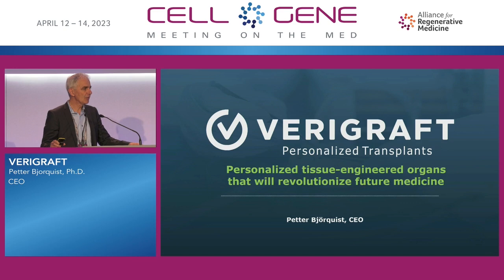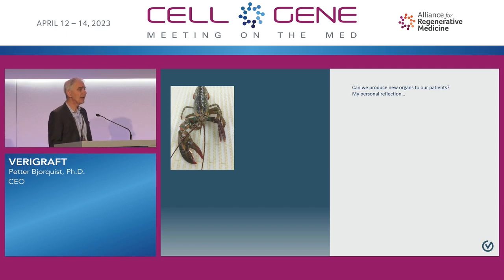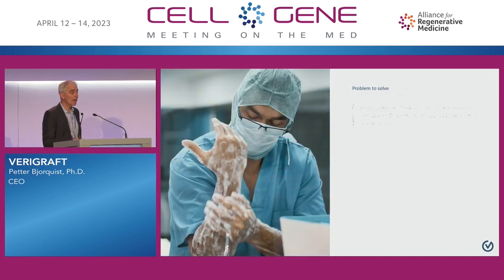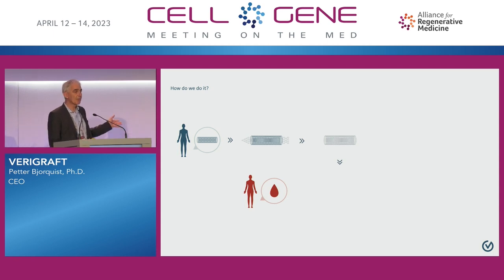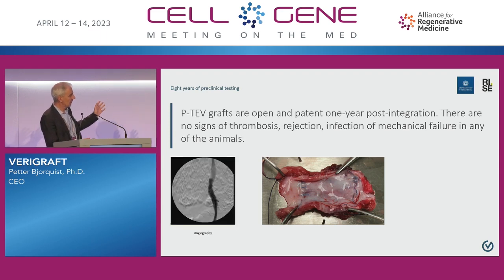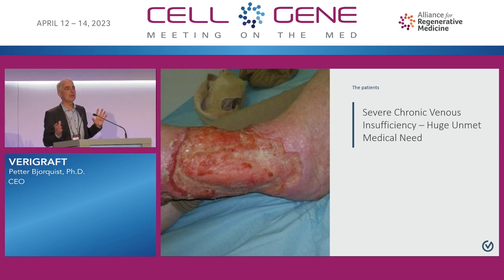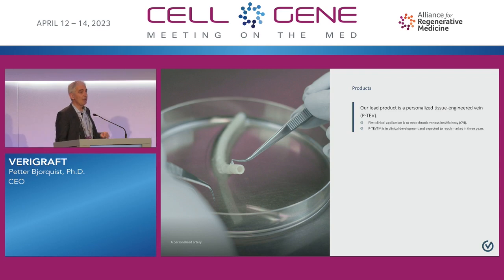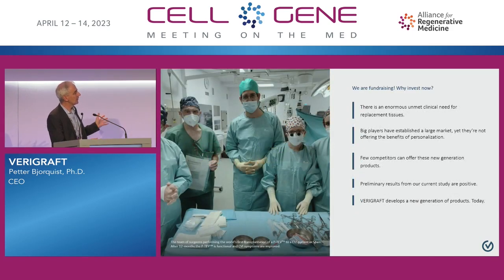VERIGRAFT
Petter Bjorquist, Ph.D., CEO
Gothenburg, Sweden